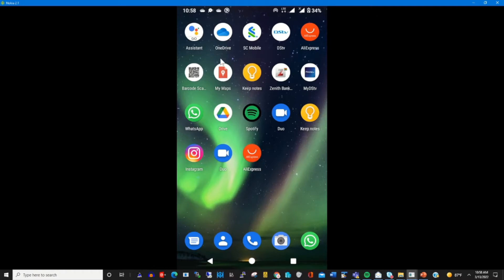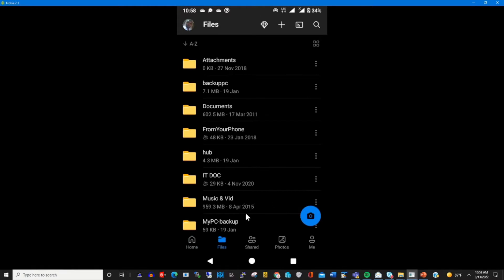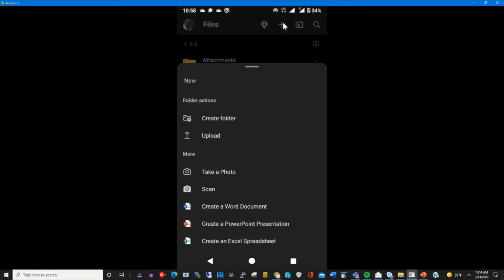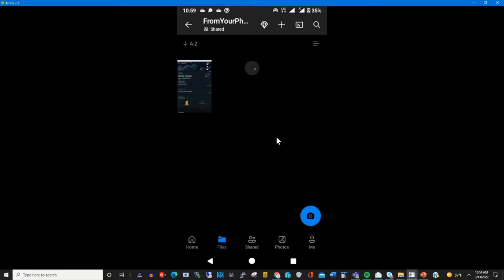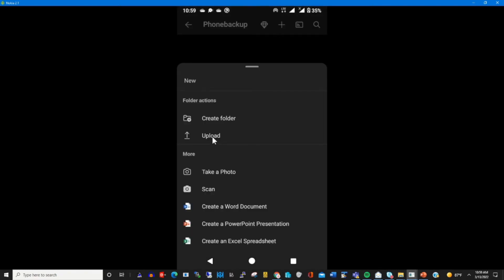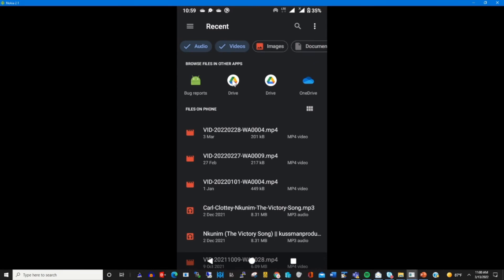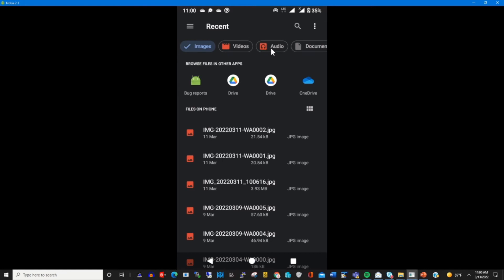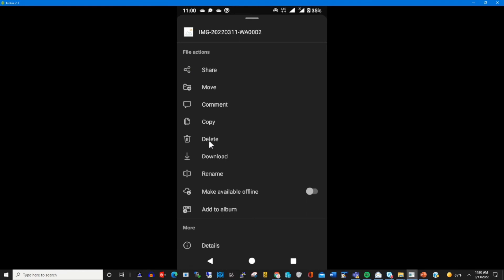How to Backup Files From Phone to OneDrive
In this step-by-step tutorial video, learn How to back up Files From your Phone to OneDrive, If you want to learn to make sure to watch this.

0:09    Intro
0:43    Back up Files from Phone
2:19    Backup files to OneDrive
5:49    More Info on Post